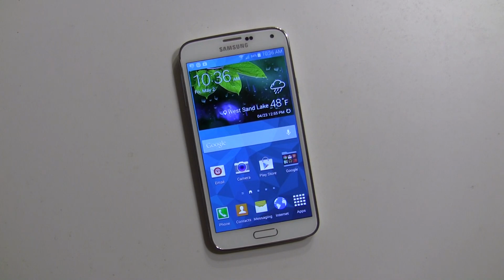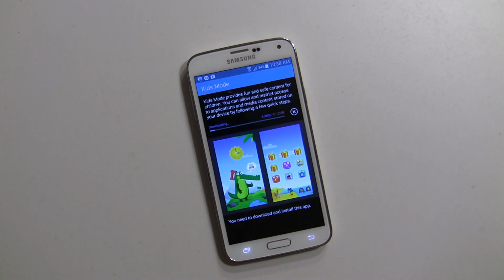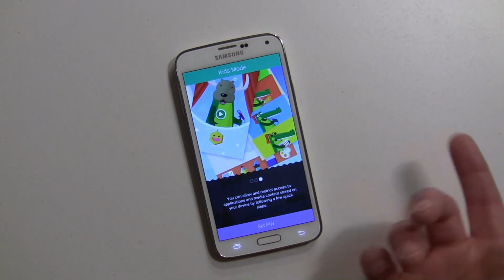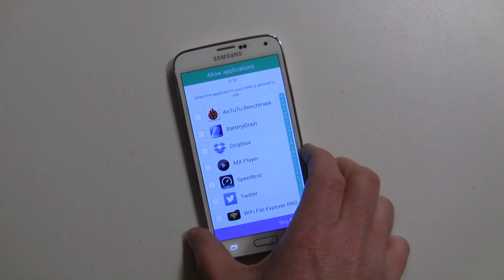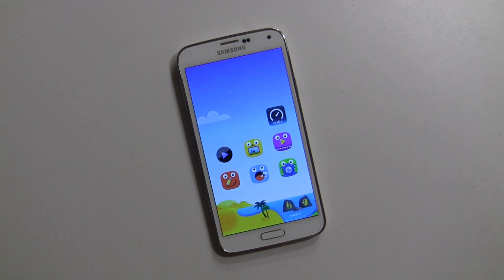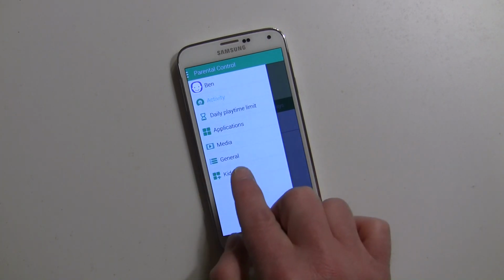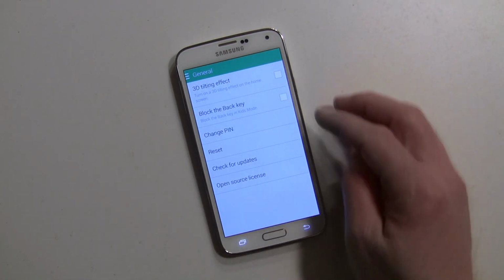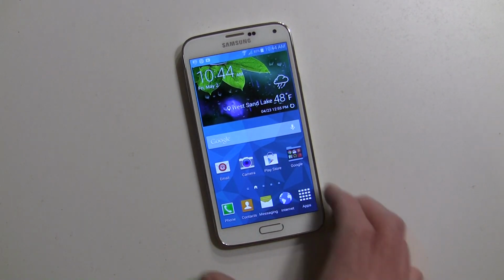How to setup and use Kids Mode on the Galaxy S 5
If you have kids, you know they are going to want to use your phone at times. That's why Samsung implemented Kids Mode. Kids Mode gives your child a simple interface that only gives them access to the things you want them to see. They can't even get out of Kids Mode unless they know the password. You can even set a daily limit, so your child doesn't forget that he or she can play outside too.